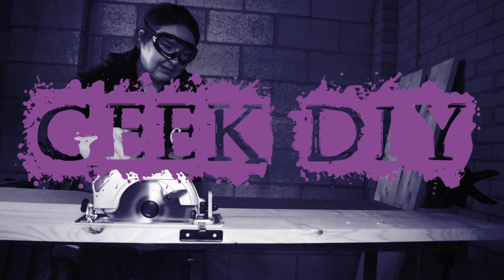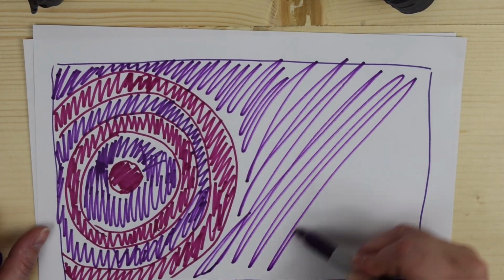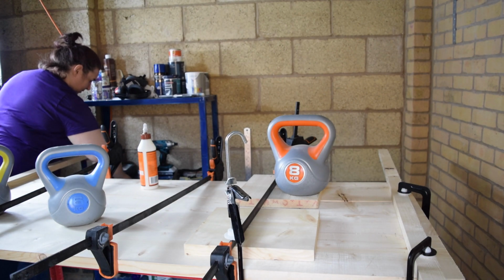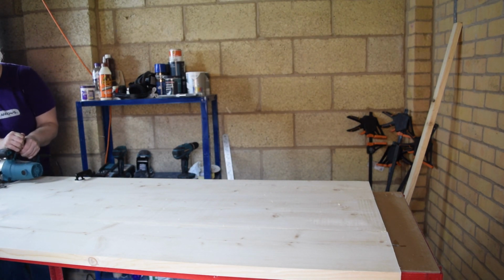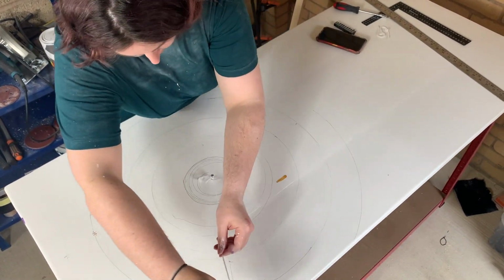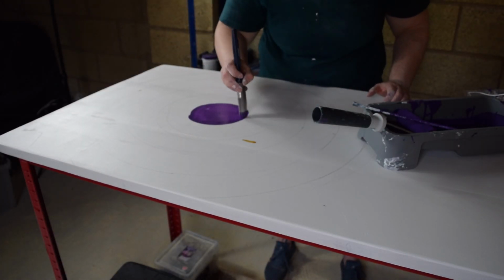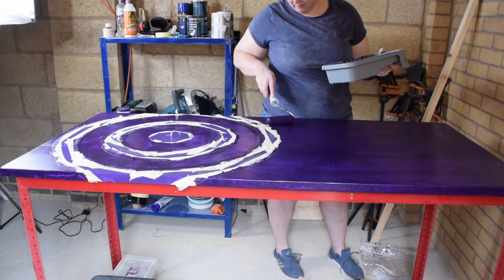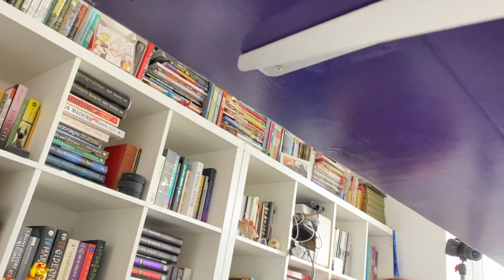How I built my custom HAWKEYE themed desk!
I love Hawkeye, Marvel Comics, and the Marvel Cinematic Universe (among other things geeky). But I'm an adult. So I wanted to a make a Hawkeye desk with a sophisticated twist.

I love the colour purple and power tools, so what a better way to begin my geek DIYs than this!